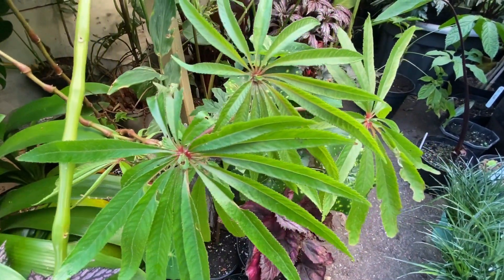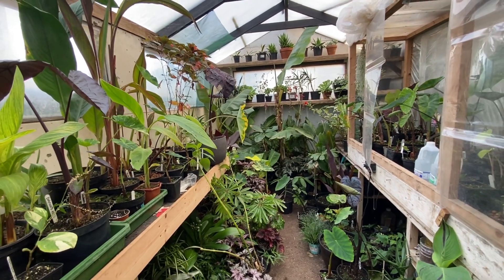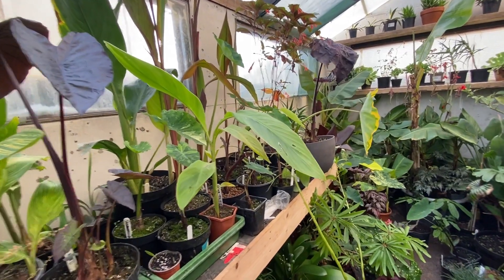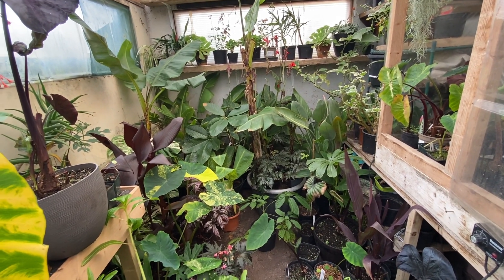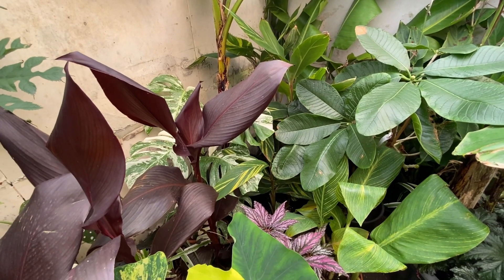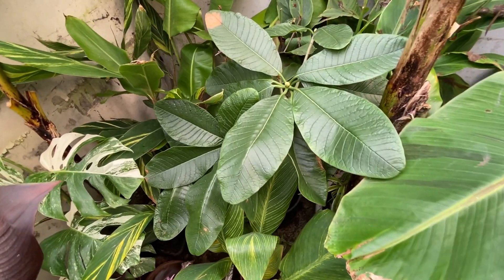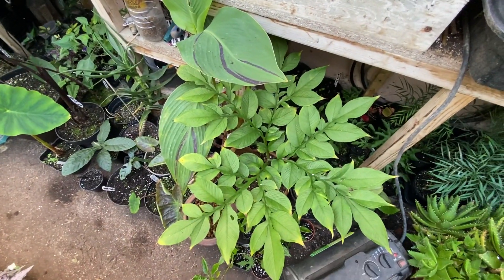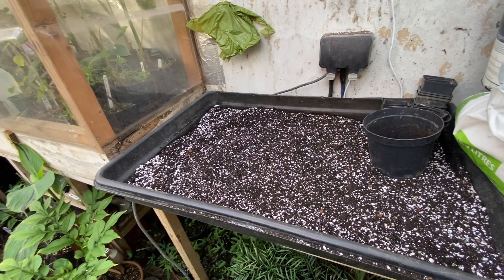Tropical style garden U.K. winter greenhouse tour.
A November 2023 look around my greenhouse at some of the plants I’m overwintering.